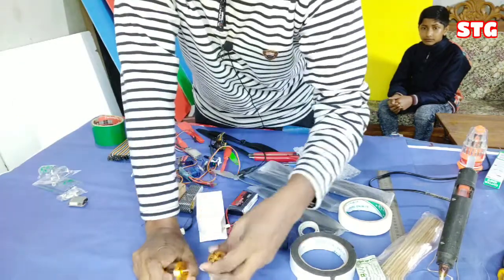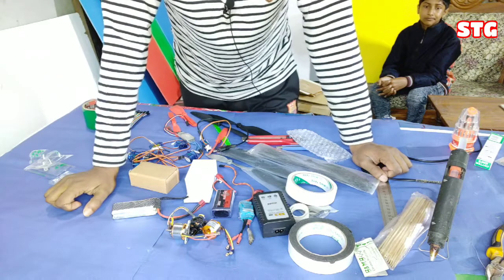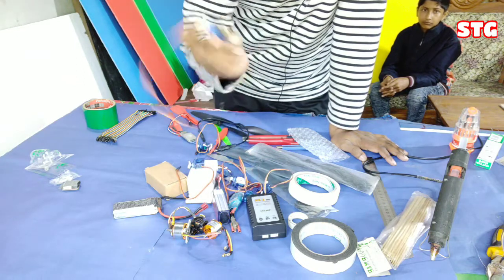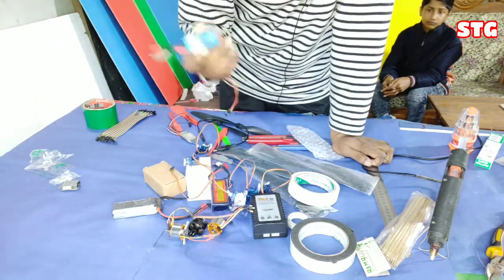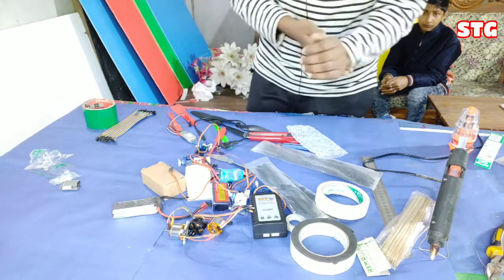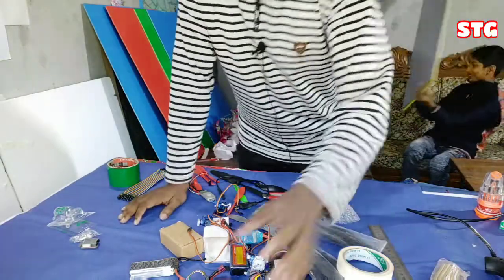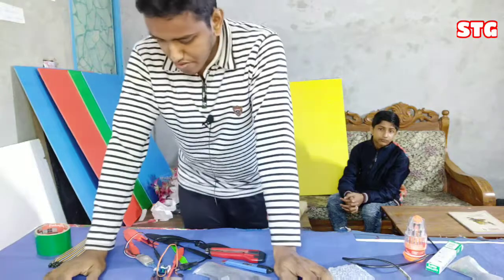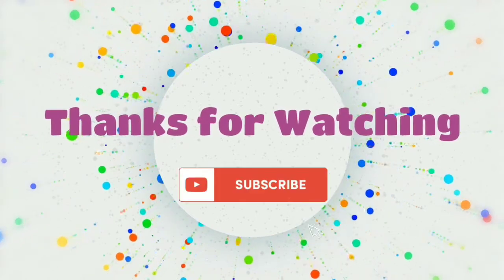RC Plane Basic Guide for Beginner's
How to make RC plane - RC Plane parts for Beginners - Needed parts for RC plane.
This is my YouTube channel in which I am going to share information about RC Airplane Electronics Basic.

1)30A Brushless Speed Controller with BEC ESC for RC Quadcopter plane Helicopter

2)9g Servo motors

3)1000kv Brushless motor

4)1800mah 3s Battery

5) 10" Propellor

6)B3 lipo charger

7)Flysky-i6 TXRX

If you give this channel reference this shop authority give you all parts price lower.

RC plane and Drone video . And all parts review video coming soon.